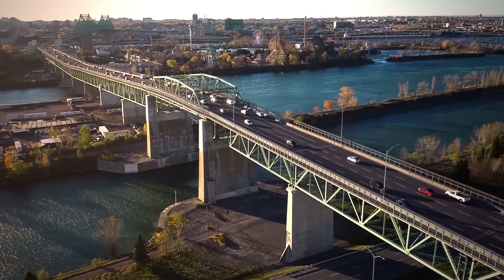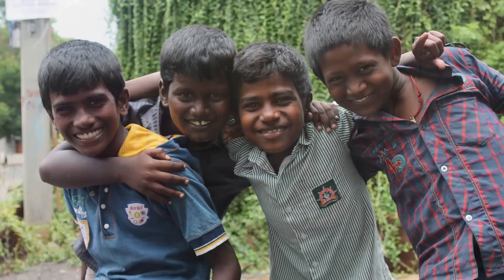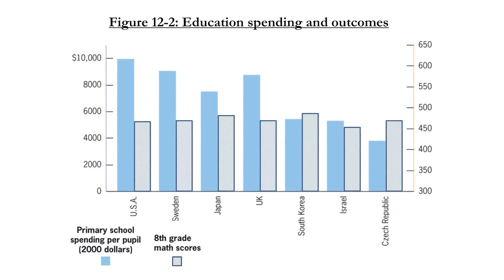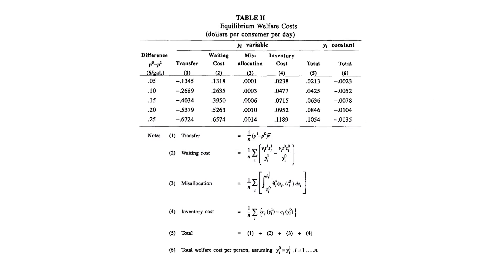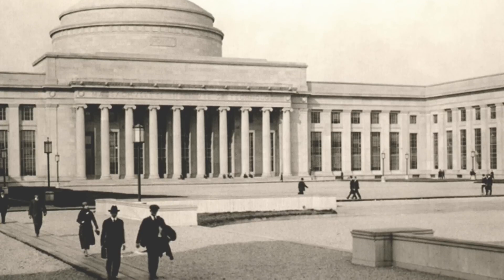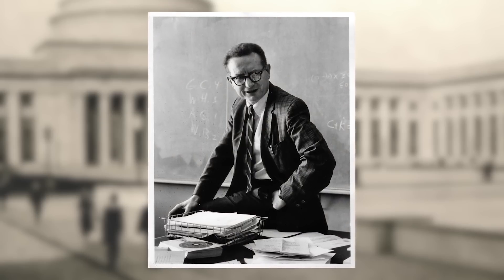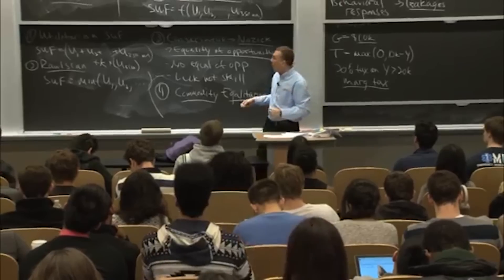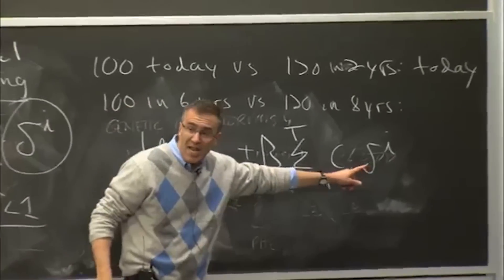Microeconomics | MITx on edX | Course Video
Use economic models to learn how prices and markets benefit society in the face of scarcity, and then apply those models to analyze policy.

What is produced in an economy? How is it produced? Who gets the product? Microeconomics seeks to answer these fundamental questions about markets.

In this course, we’ll introduce you to microeconomic theory, together with some empirical results and policy implications. You’ll analyze mathematical models that describe the real-world behavior of consumers and firms, and you’ll see how prices make the world go ‘round.

You’ll join the ranks of business executives, policymakers, entrepreneurs, and global leaders who rely on the insights they derive from a working knowledge of microeconomics. Nobel memorial prize-winner Paul Samuelson invented the modern microeconomics curriculum at MIT. Now is your chance to learn the field from the intellectual tradition he began.

Topics include:

Consumer theory
Supply and demand
Market equilibrium
Producer theory
Monopoly
Oligopoly
Capital markets
Welfare economics
Public goods
Externalities

Fundamentals of microeconomics
Consumer theory and producer theory
Techniques for constrained optimization
Policy applications and empirical results